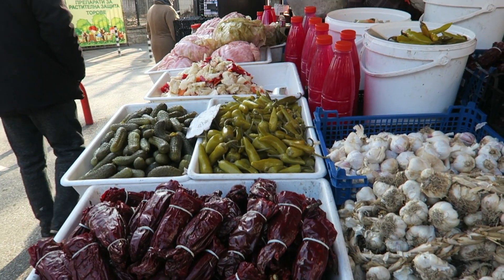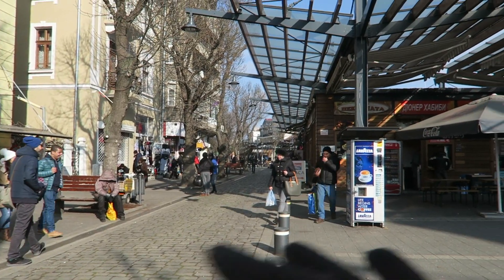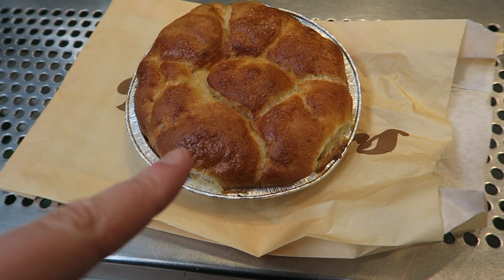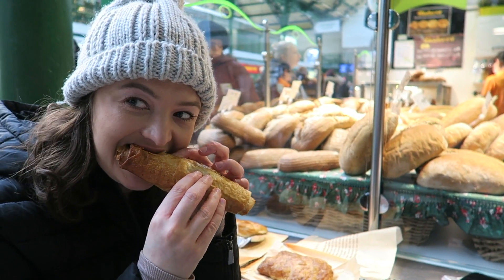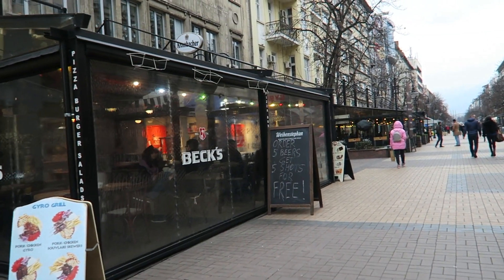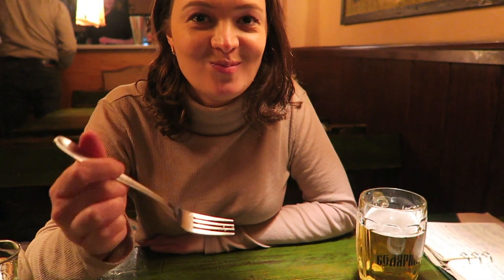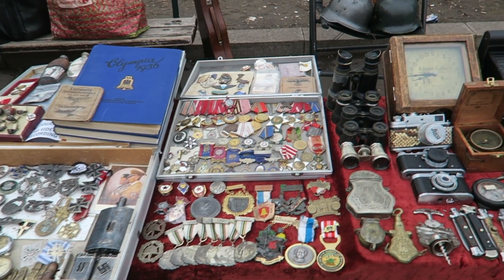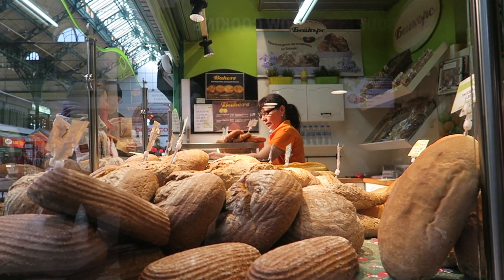TASTY BULGARIAN food and market tour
Trying LOCAL FOOD in the LARGEST city of Bulgaria! Sofia! ⇩⇩Click ‘show more’⇩⇩

In today's video, we spend a whole day eating only local and traditional Bulgarian food, and we also got a chance to try some Bulgarian alcohol named Rakija.

LADIES MARKET: A.K.A the Zhenski Pazar women's market. This is the oldest market in all of Sofia. They are outdoor markets and you can find everything here starting from fresh produce, traditional souvenirs, clothing, fresh meat, dairy products, spices and clothing, etc.

CENTRAL MARKET: This is a large 3 story, the indoor market located just a 5 minute walk up the road from the lady's markets. Here you will find many things, from food stuff, stalls, shops, clothing, dairy products, cafes, bakeries, etc.

Throughout Sofia, you will find many ruins scattered across the city center from the Serdica people.

Must try food while you are in Bulgaria are The shopska salad, tripe soup (Shkembe), kebapche, mekitsa, banitsa, any bakery goods with sirene cheese, meatball and Rakija! (As shown in the video).

Hey!